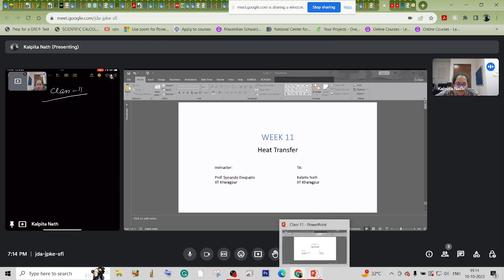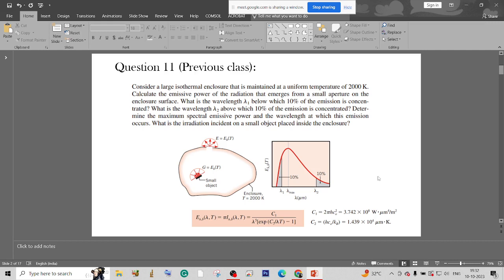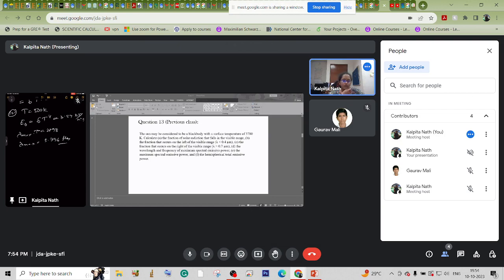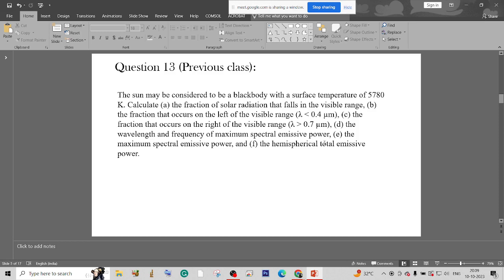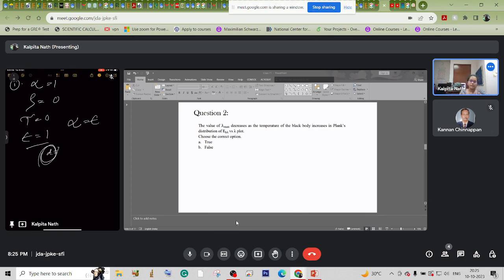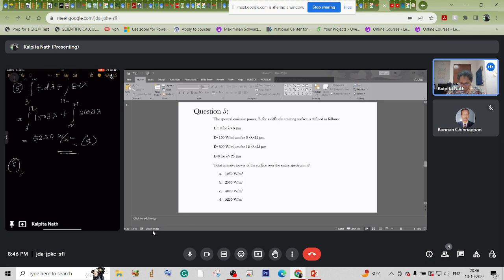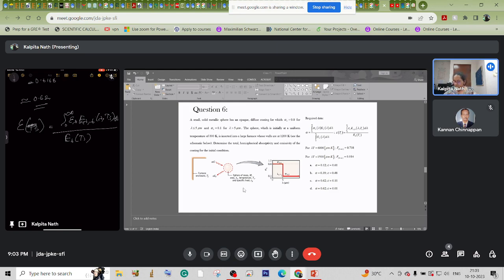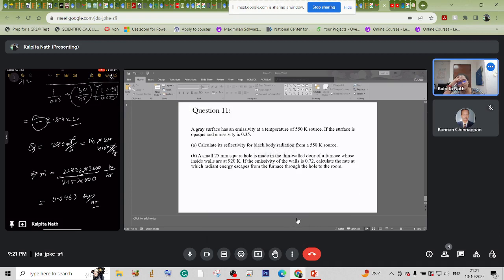noc23_ch65_Heat Transfer_Interaction Session 11